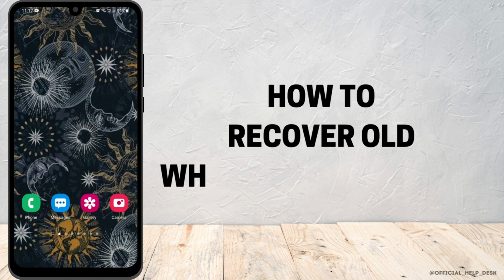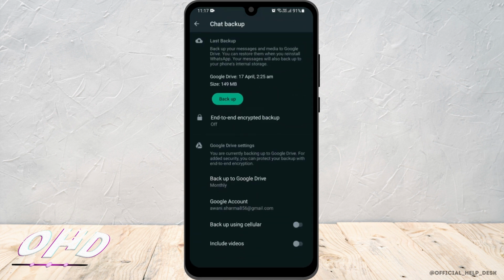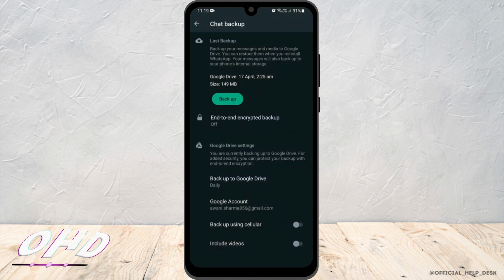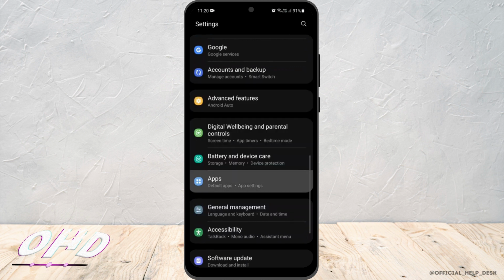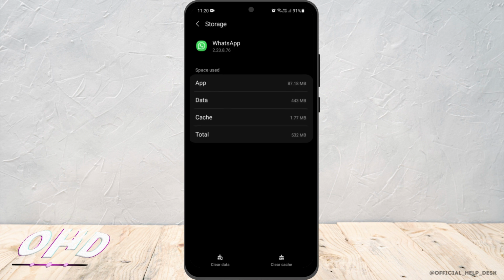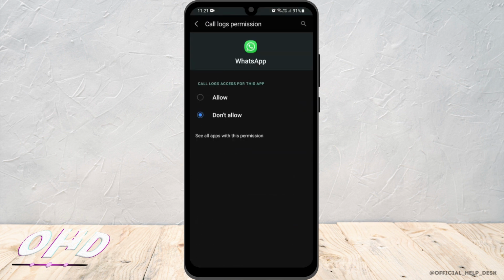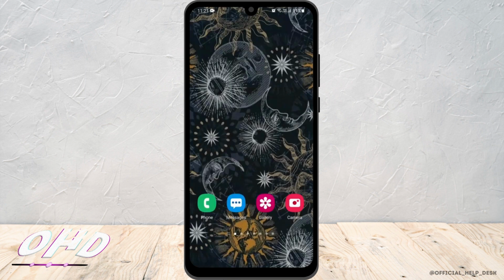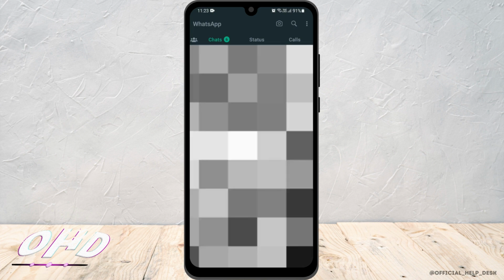🔍 How to Retrieve Deleted Messages on WhatsApp (2023) | Recover Your Chats 📲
Accidentally deleted important messages on WhatsApp? 🚨 Don't worry! In this video, we'll guide you through the process of retrieving deleted messages on WhatsApp for both Android and iOS devices in the 2023 update. 📲

Follow our step-by-step tutorial to learn how to recover your deleted chats using backup options available on WhatsApp. By the end of the video, you'll be able to restore lost messages and continue your conversations without any hassle. 🔍

Chapters:
00:00 Introduction
00:10 Recovering Deleted Messages on WhatsApp